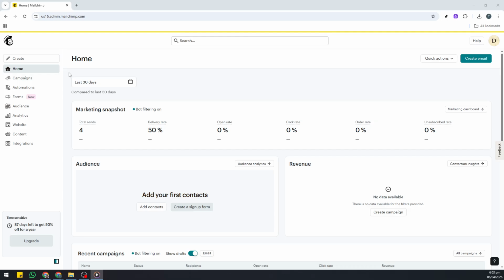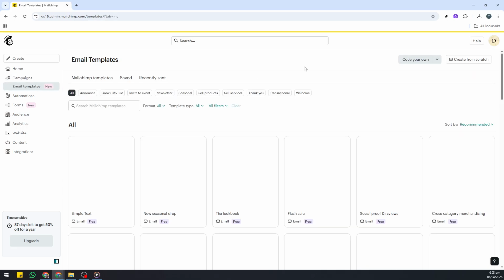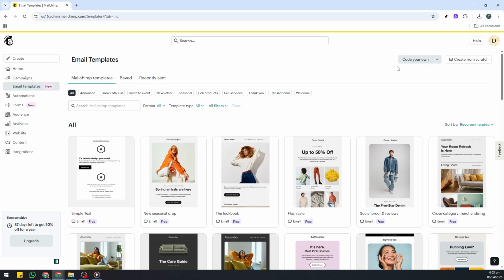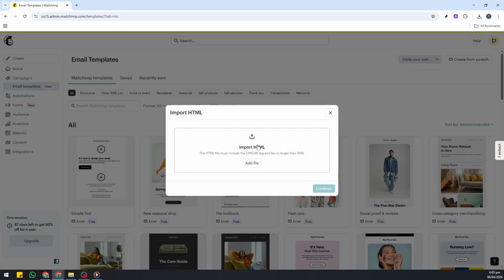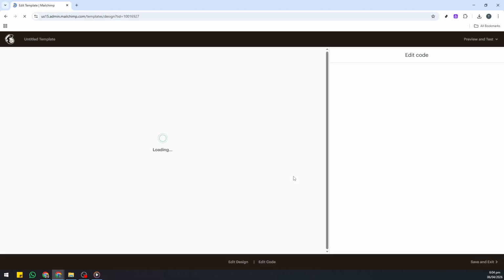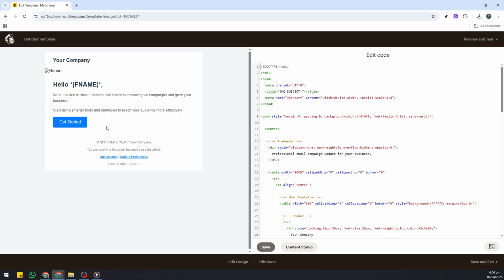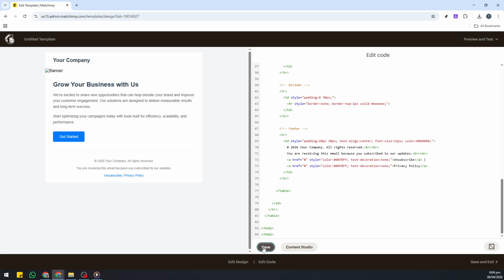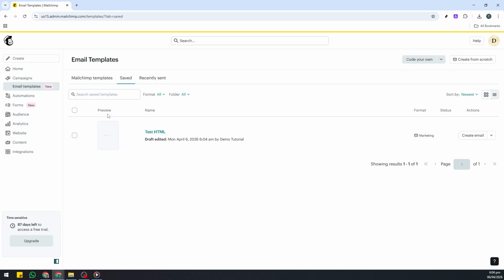How To Import And Edit Custom HTML Email Template On Mailchimp